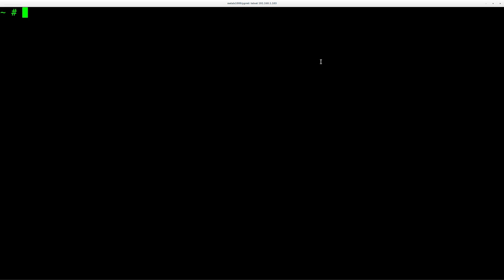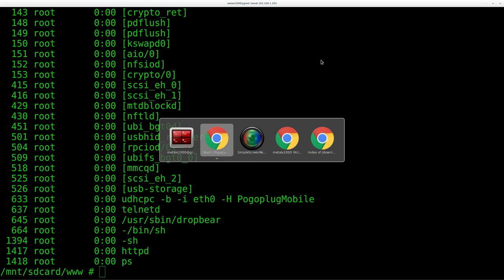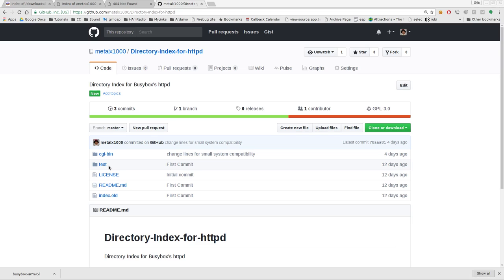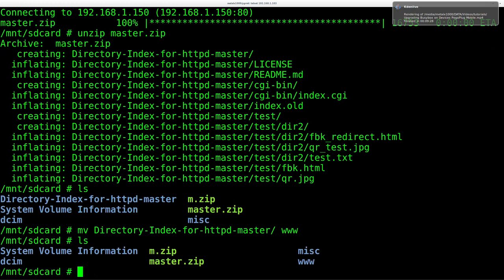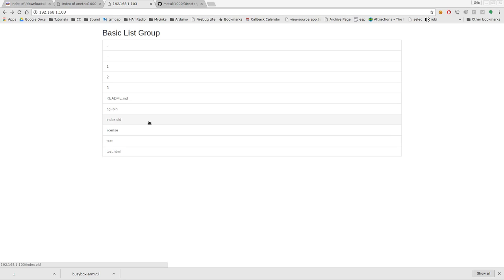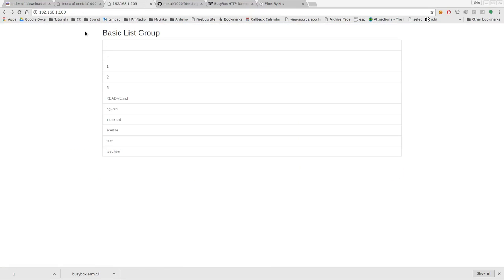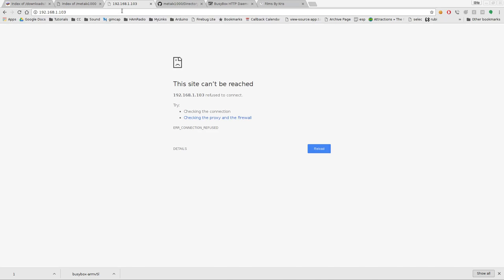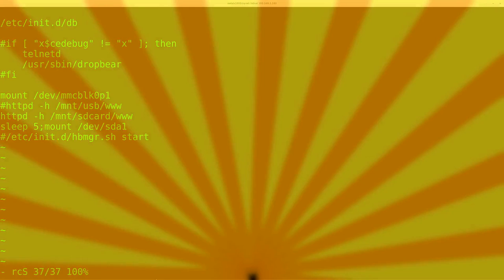Setting Up a Web Server on a Device with Busybox httpd PogoPlug Mobile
Karl Arvid
Chuck Harrington